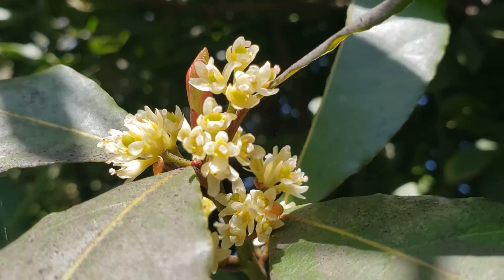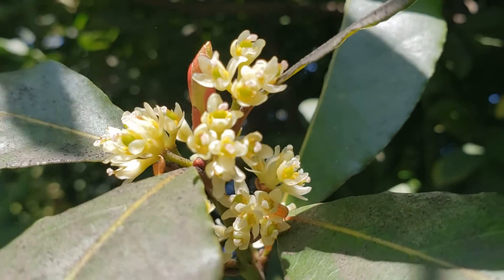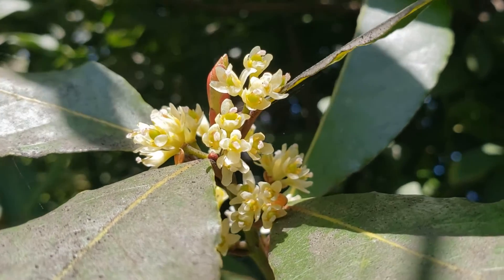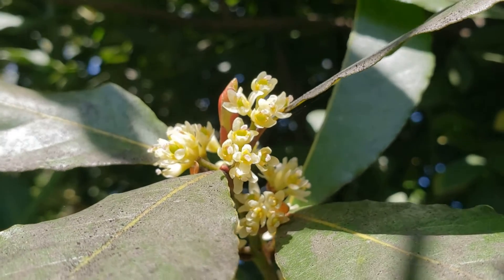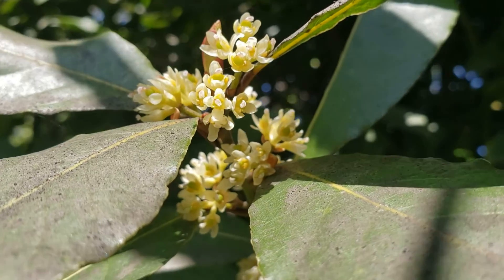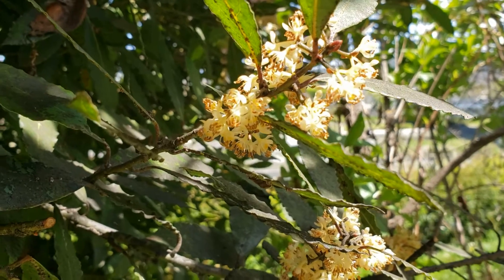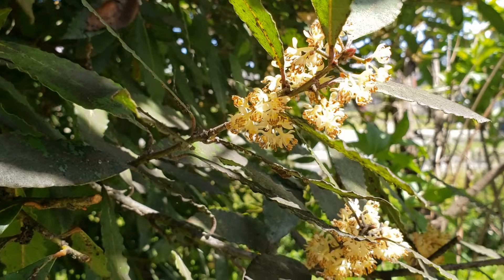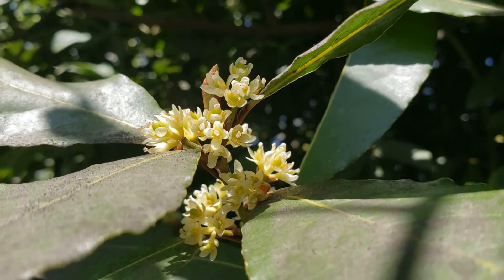The exemplary bay leaf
Laurus nobilis, laurel, bay leaf, ゲッケイジュ (gekkeiju)